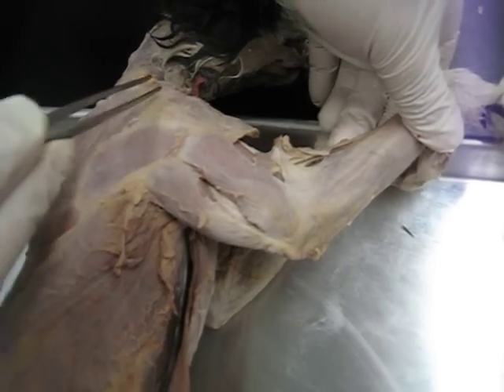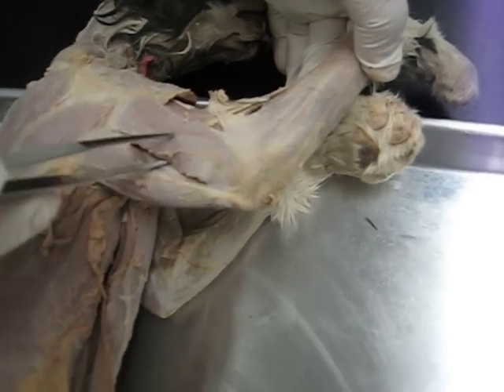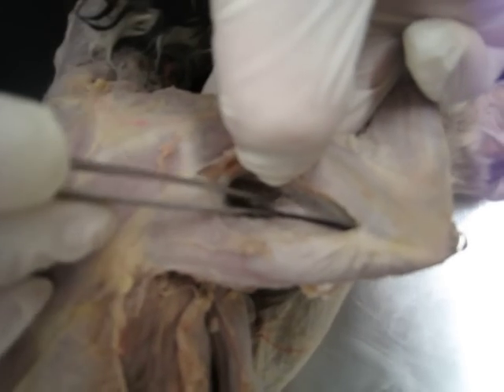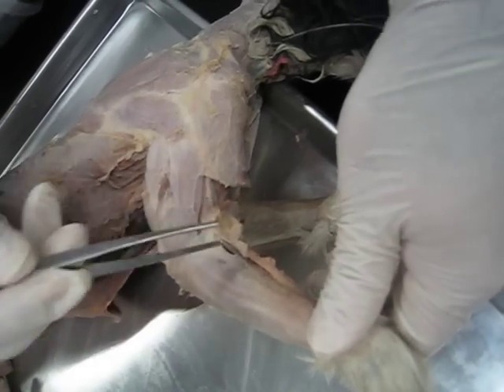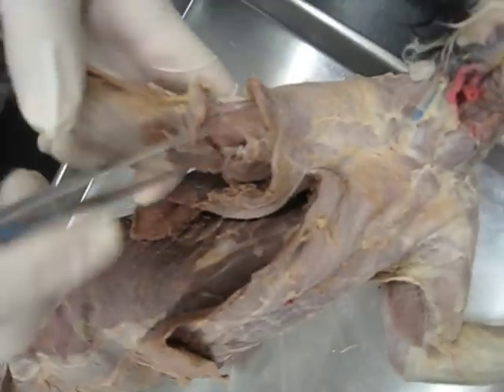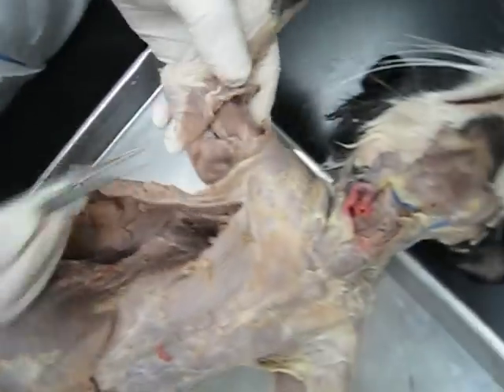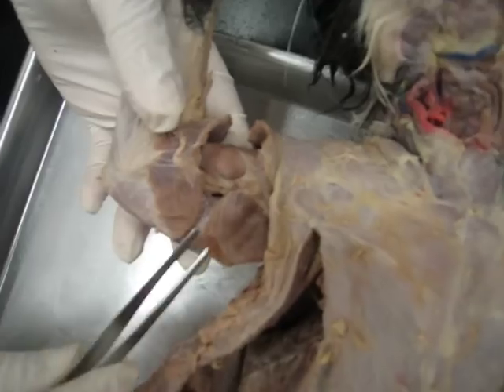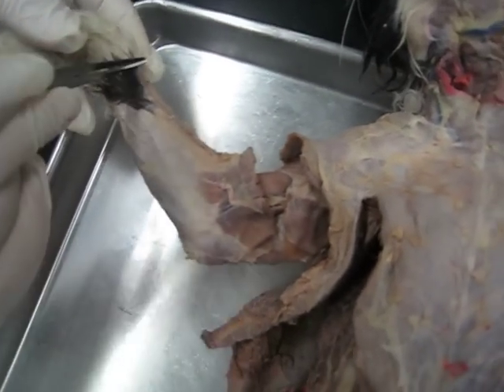UCLA Cat Anatomy Series (Arm Muscles)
This video shows the arm muscles of a cat as well as the function(s) of each individual muscle.